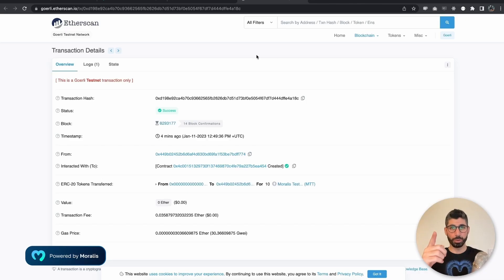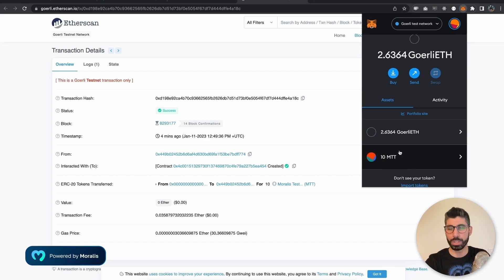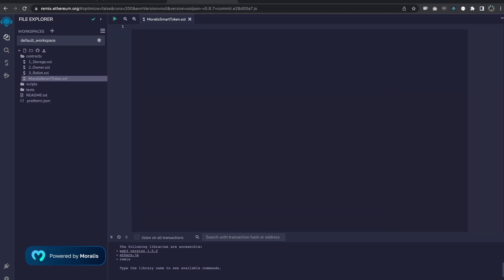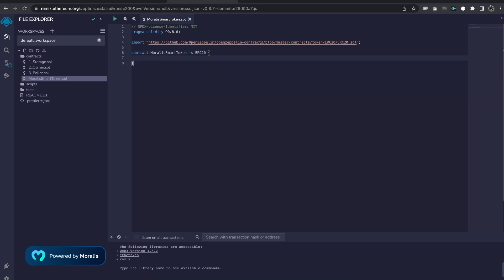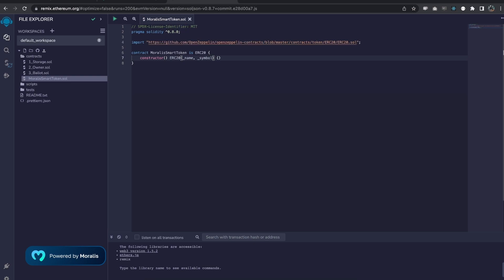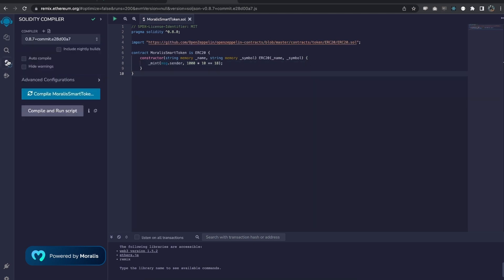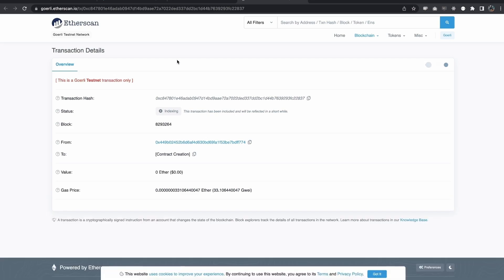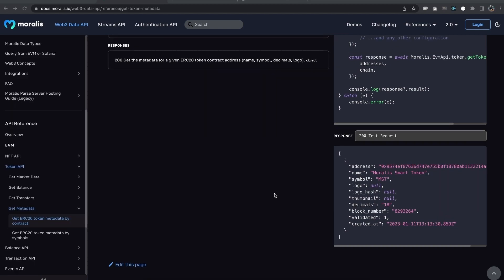How To Create An ERC20 Token | Moralis Web3 Documentation